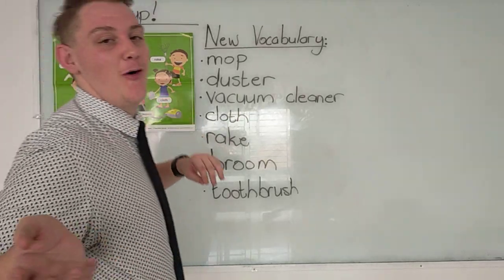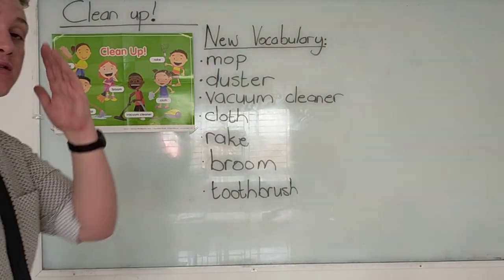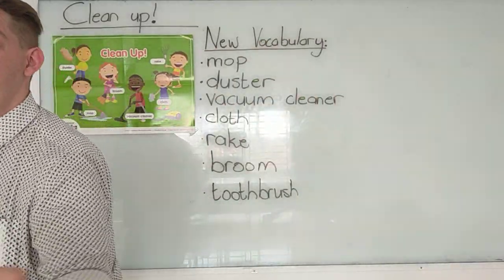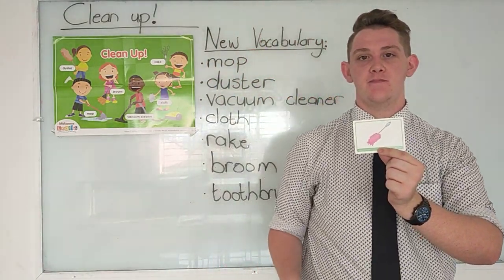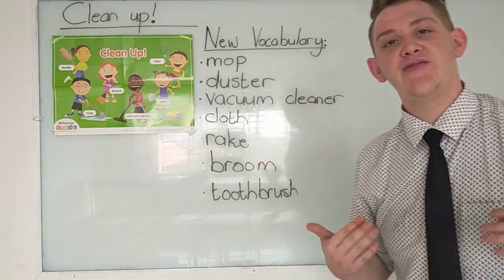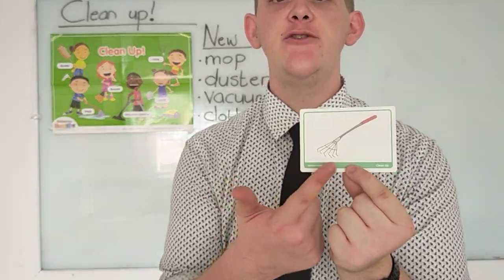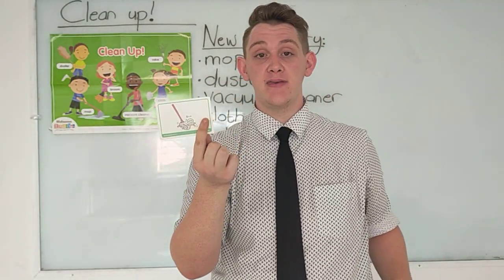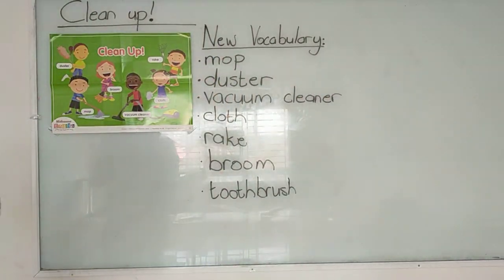K2 Unit 2 Clean up! (New Vocab)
Tuesday 23rd of March 2021
Listen carefully to your new lesson video.